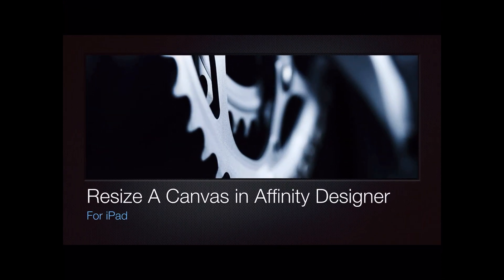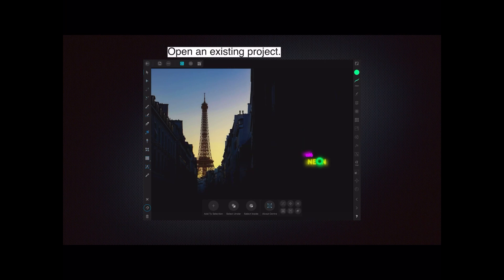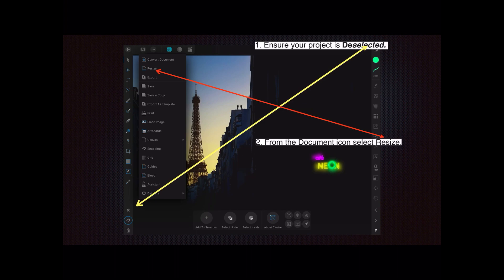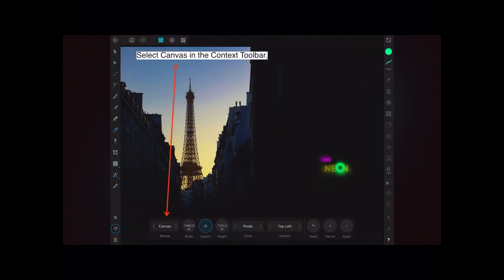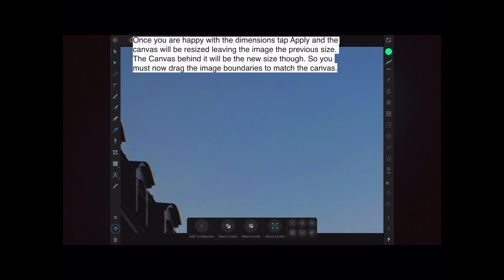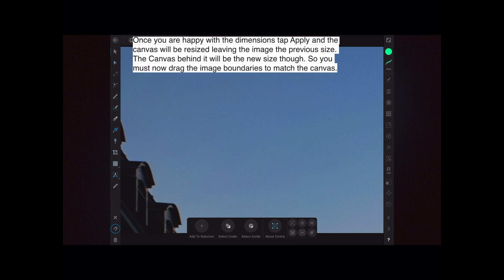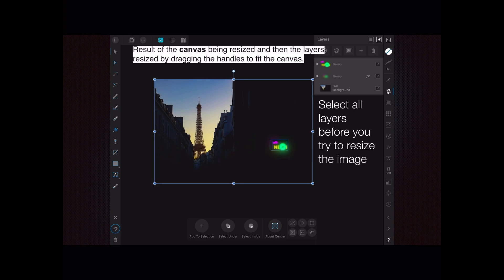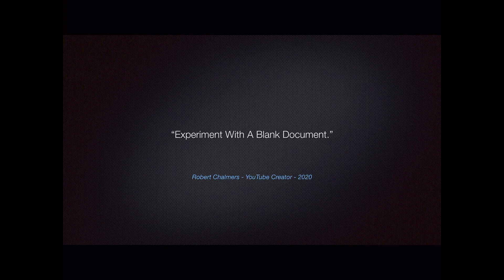Resize Canvas in Affinity Designer & Photo for iPad. A Beginners Guide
Beginners guide teaching how to resize a canvas in Affinity Designer or Affinity Photo for iPad. Resize the canvas and then select all layers and drag the handles to bring the image back to the new canvas size. This is not about resizing the document but the canvas.

Affinity Revelations.

Sublimation & Cutting?

Fonts:
○ FONT BUNDLES COLLECTION: